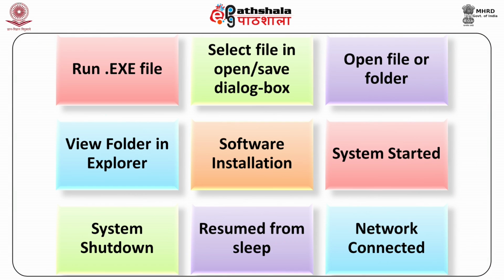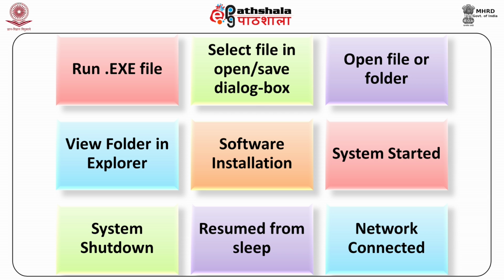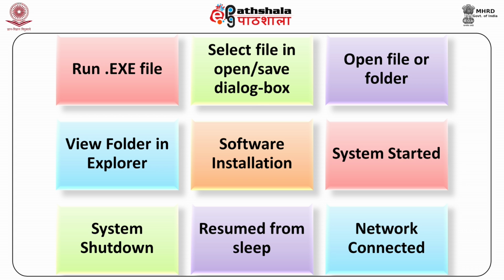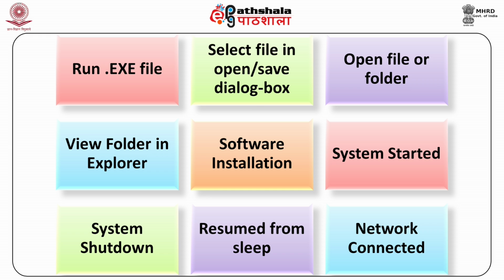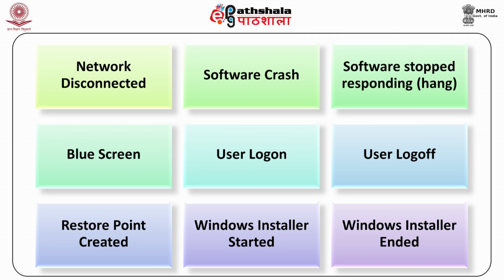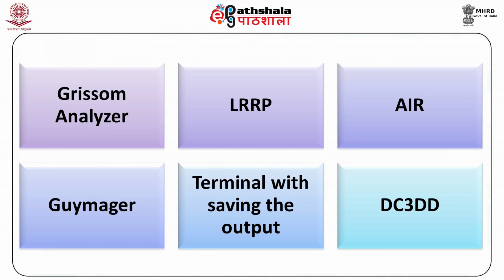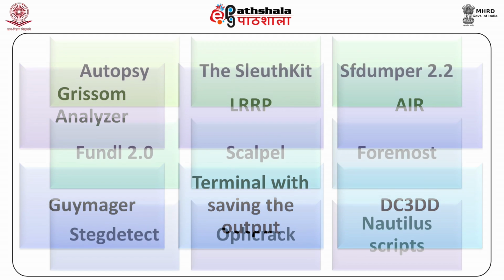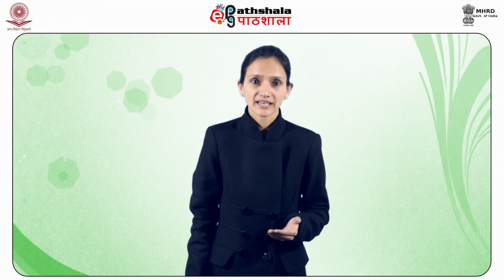Tools for Cyber Forensic Analysis (FSC)